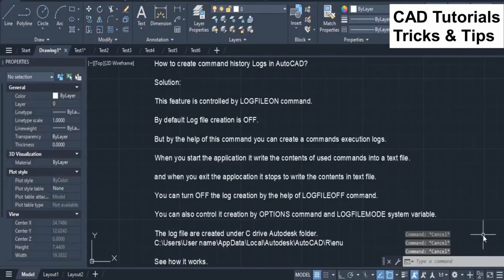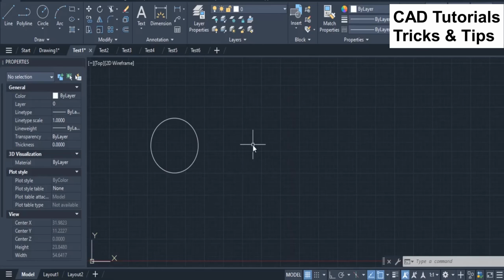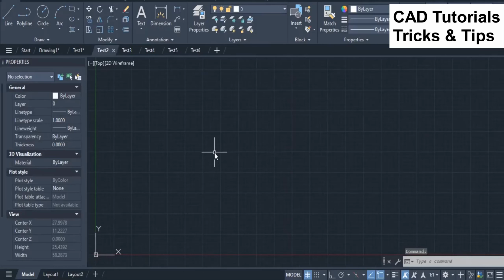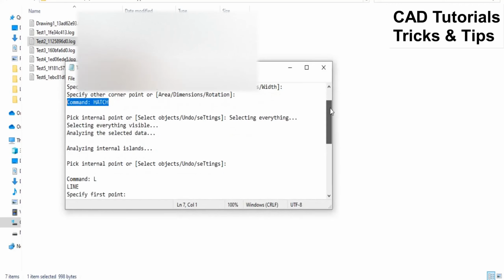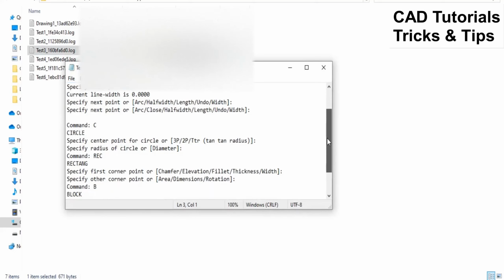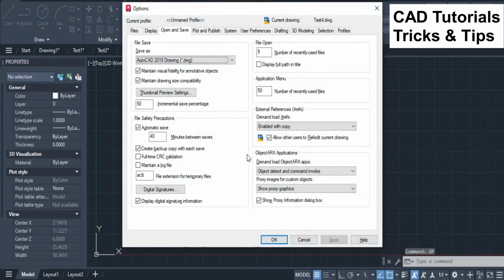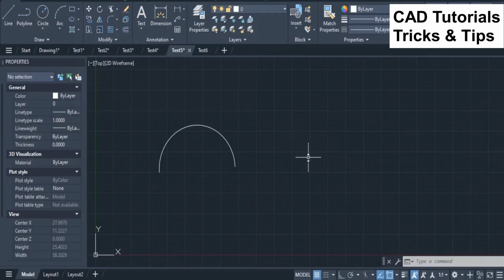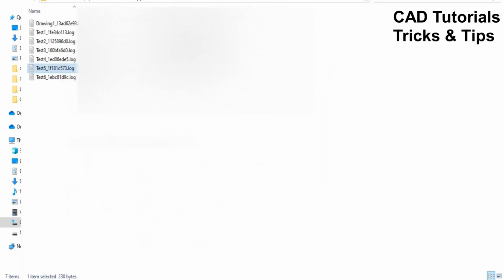LOGFILEON command Autocad | LOGFILEOFF command Autocad | LOGFILEMODE Autocad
LOGFILEON command Autocad
LOGFILEOFF command Autocad
LOGFILEMODE Autocad

How to create Logs in Autocad
How to command history logs in Autocad